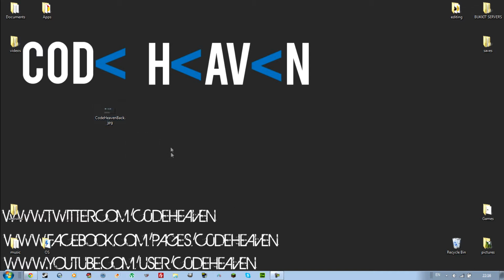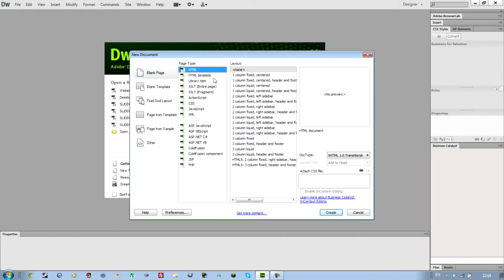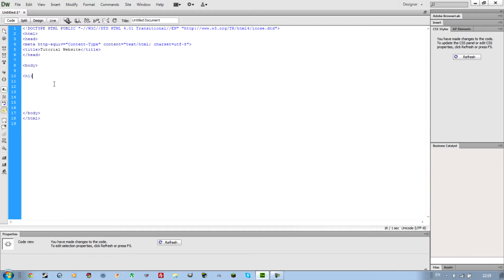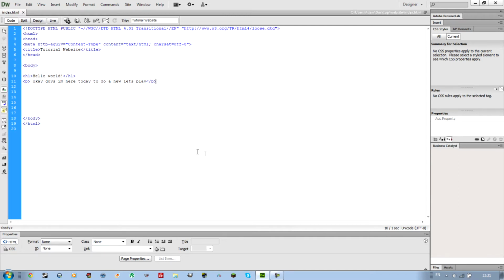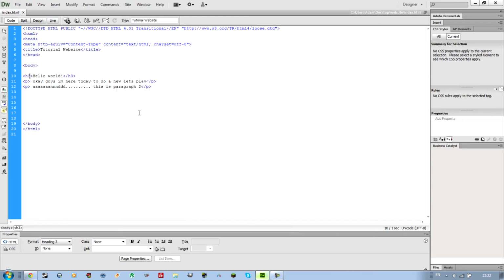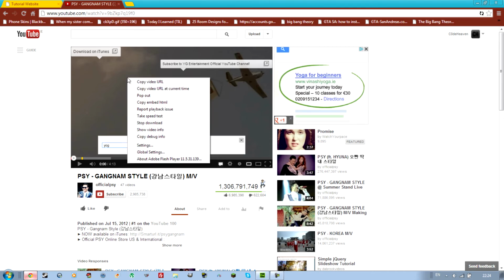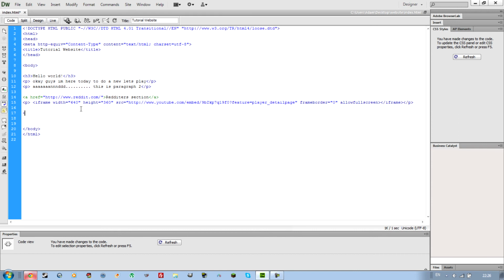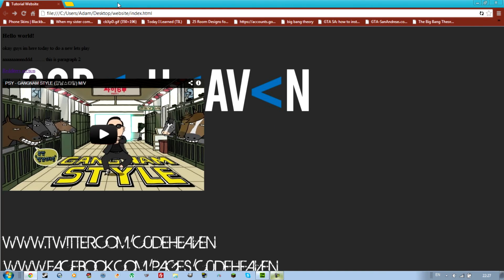Code Heaven- Learning HTML #1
Today adam brings you over some basic HTML such as headings, paragraphs, adding backgrounds to your site and adding videos to your site.
Thank you to aquul for the awesome intro